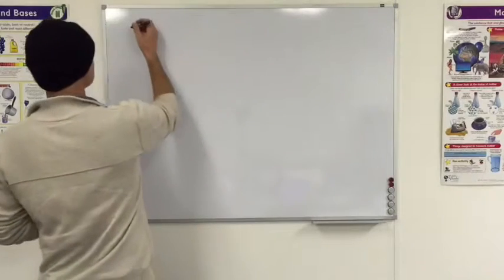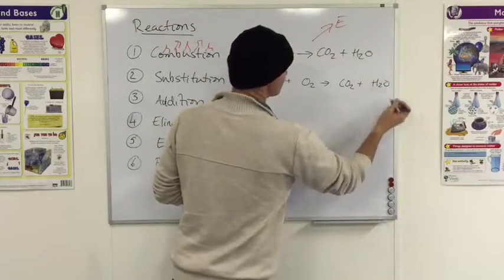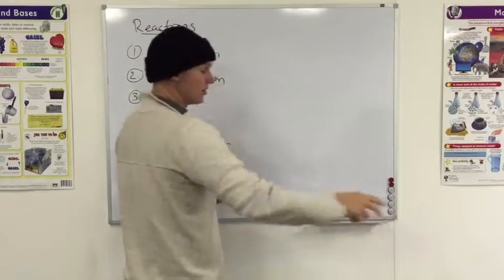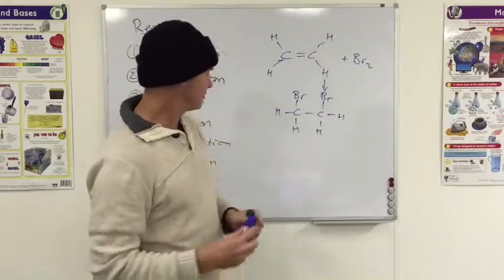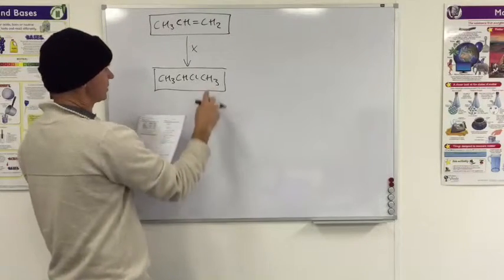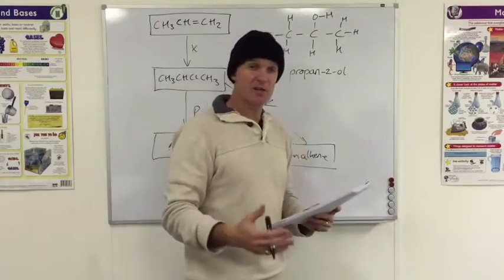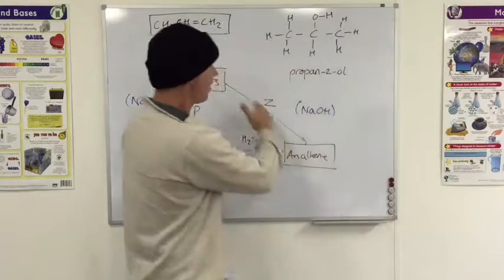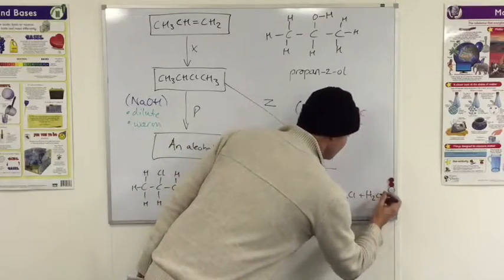XL Revision - Grade 12 - Organic (3)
3 of 3 in Organic Chemistry - Covering chemical properties and reactions